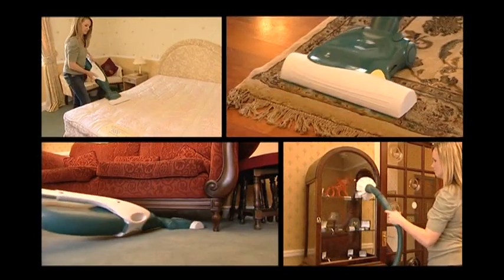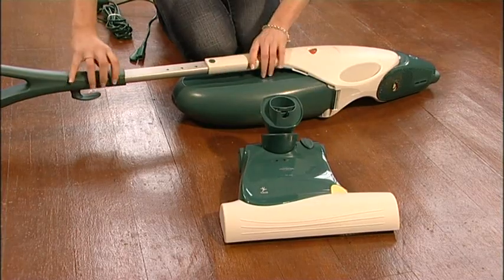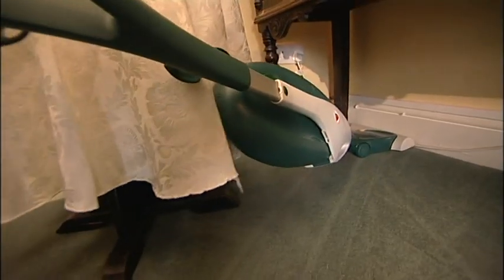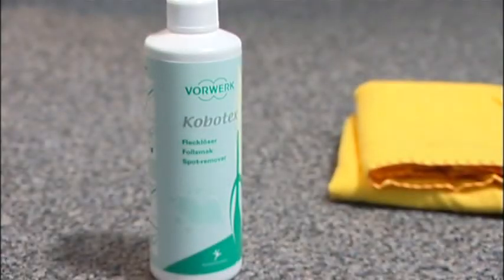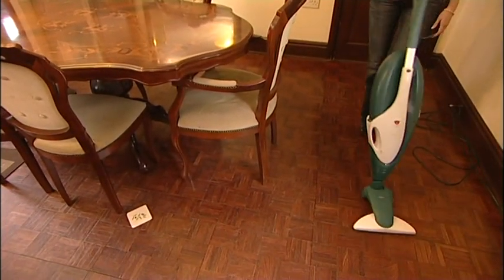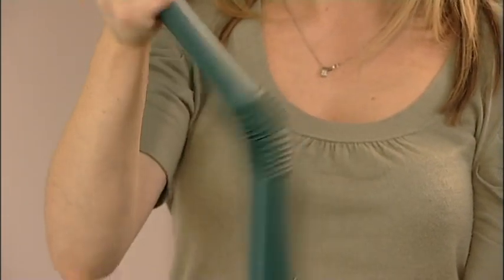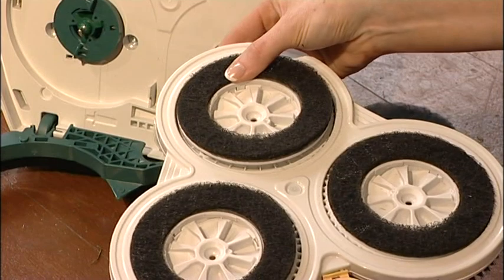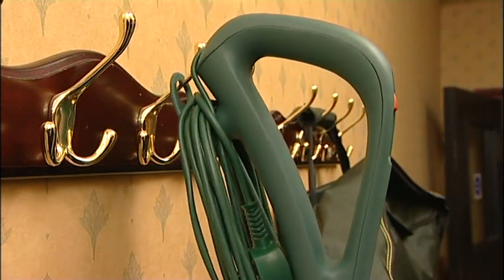Vorwerk Kobold VK136 Owners DVD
A full rip of the owners DVD that came with the Vorwerk VK136 home cleaning system.